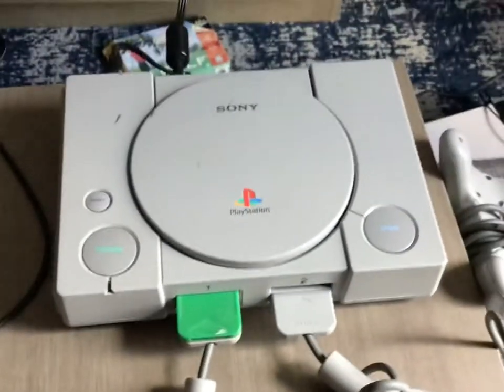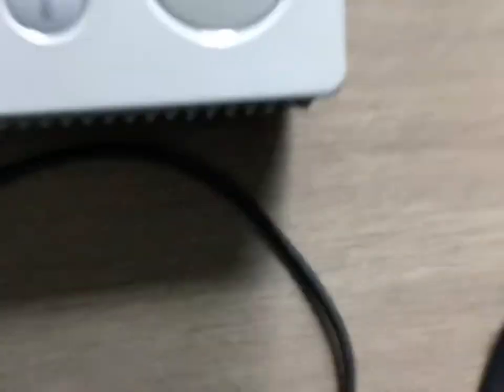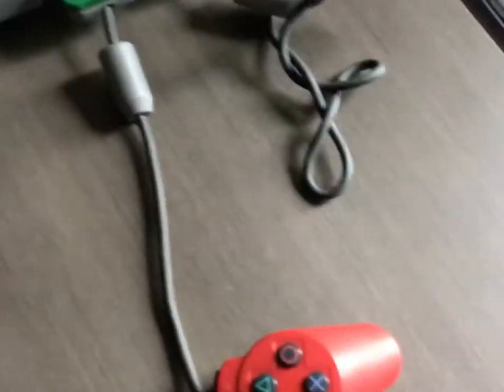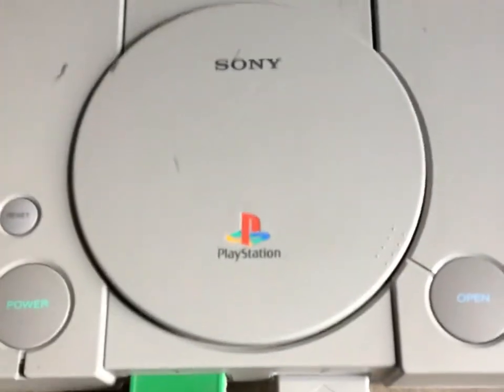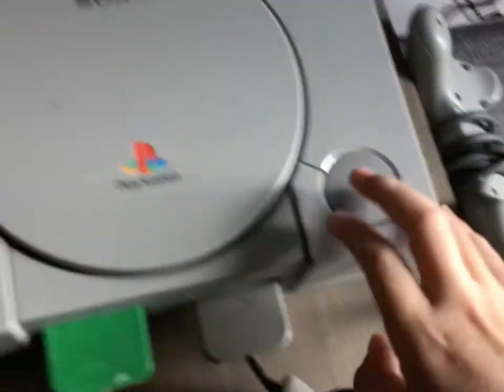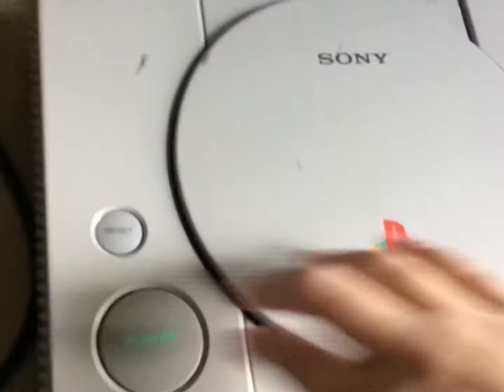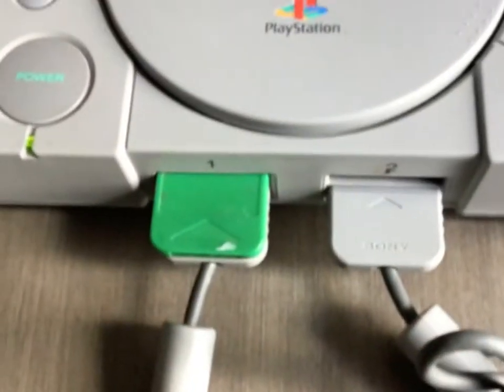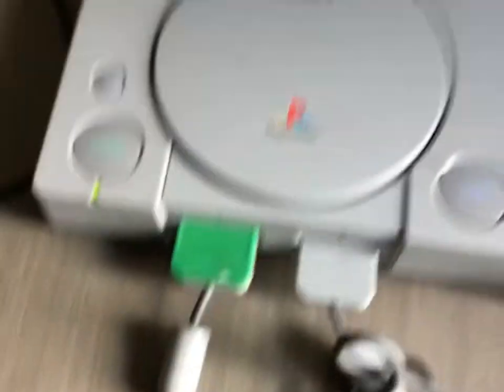PS1 Disc/Noise Problem (NOT THE SOUND CHIP)